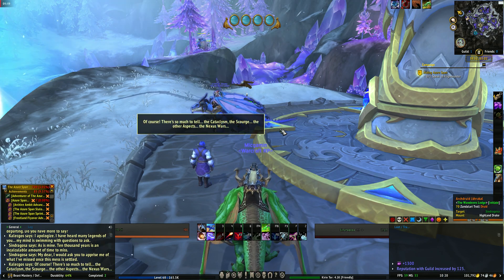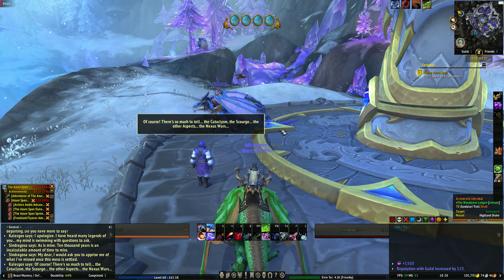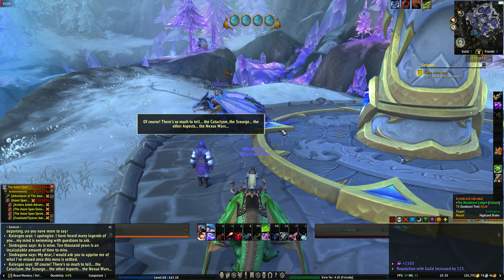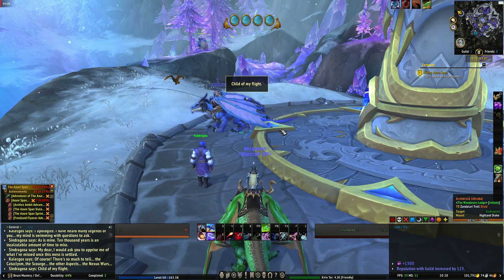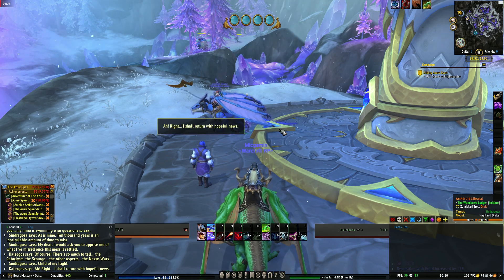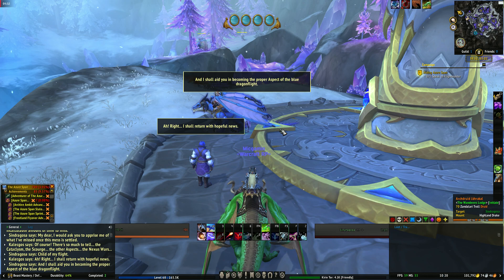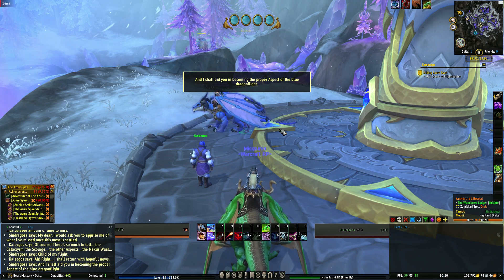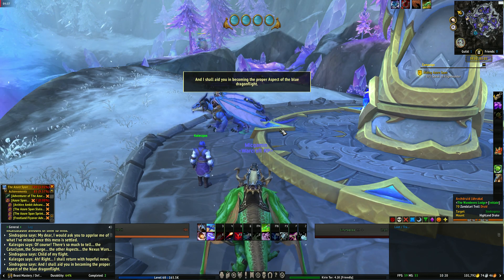World of Warcraft Dragonflight Aiding Azure Span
In this tutorial I'm showing you how to complete the quest, so you can get help on your own playthrough and don't get lost while playing World of Warcraft Dragonflight. I'm showing you the quest dialogue options along with the quest rewards and exact location.

Feel free to give me any feedback if you found the guide guide helpful, or think the tutorial can get some more detailed.

I hope to have you with me in my other tutorials! Have a great day!